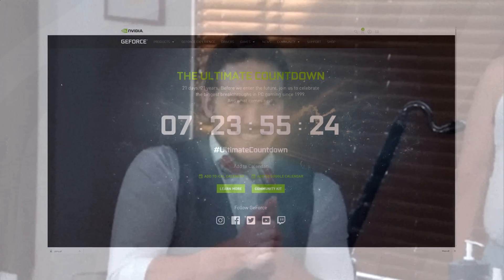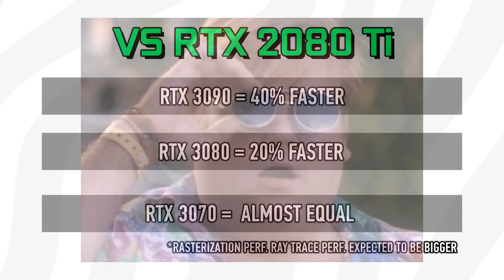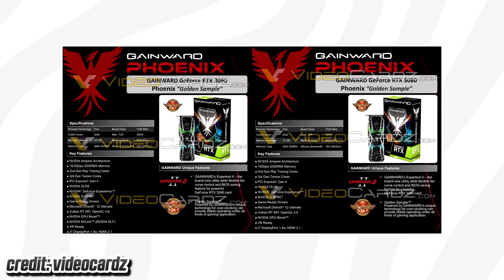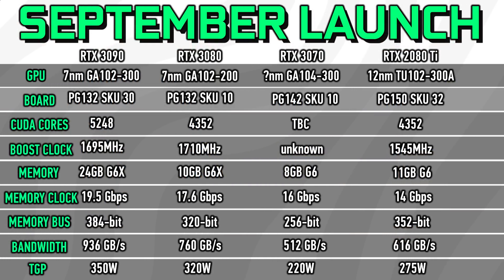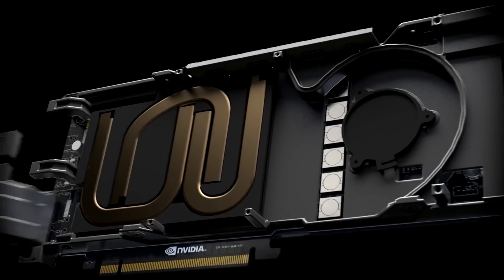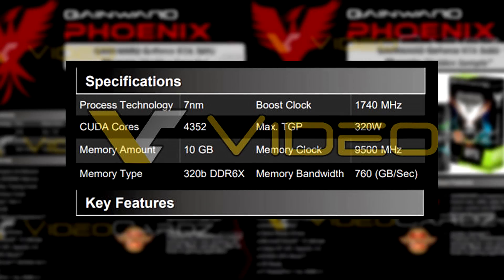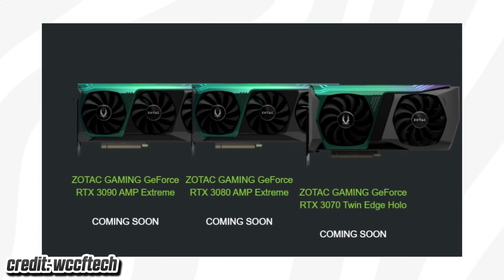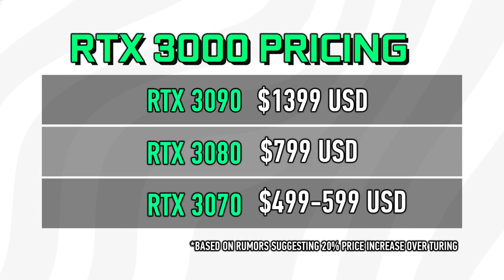RTX 3090, 3080 & 3070 vs 2080 Ti: How Much Faster Is Ampere? More Custom Graphics Cards LEAKED!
We finally have official specs for RTX 3070, 3080, 3090 including clock speeds, mem configuration + Cuda count, price & release - which begs the question: Is it worth upgrading? Today's video covers the latest Nvidia ampere 3000 leaks/news where additional custom graphics cards have been leaked!

NVIDIA GeForce RTX 3090 features GA102-300 GPU with 5248 cores and 24GB of GDDR6X memory across a 384-bit bus with a TGP of 350W.

The GeForce RTX 3080 gets 4352 CUDA cores and 10GB of GDDR6X memory on a 320-bit memory bus and 19 Gbps memory modules with a TGP of 320W.

The GeForce RTX 3070 comes with 8GB of GDDR6 memory which gives it 16 Gbps with a TGP of 220W.